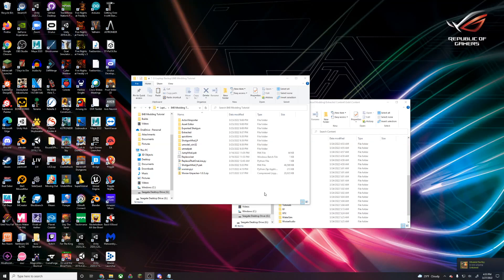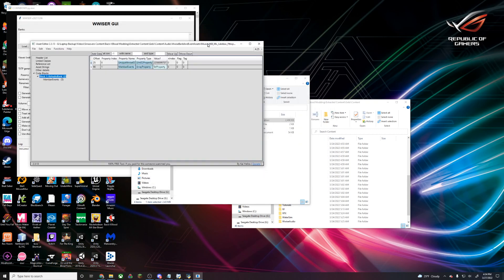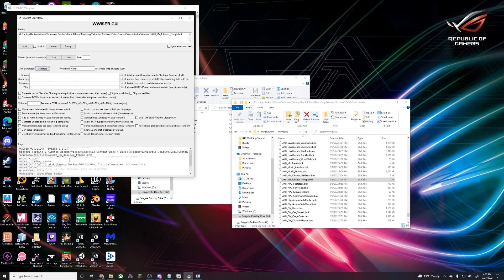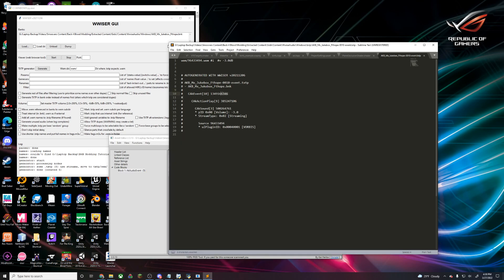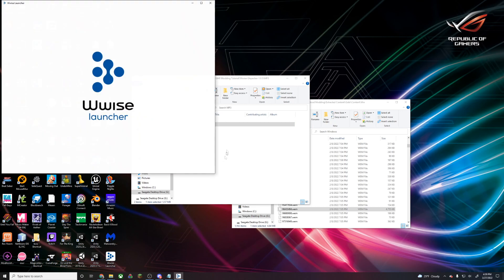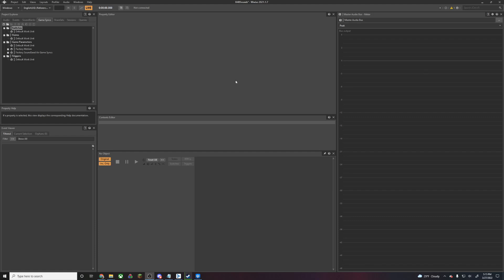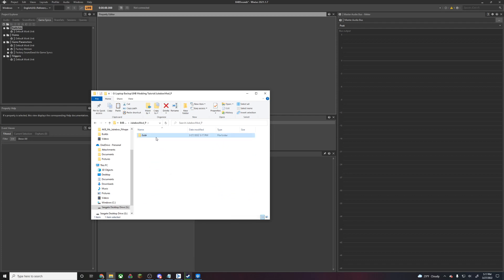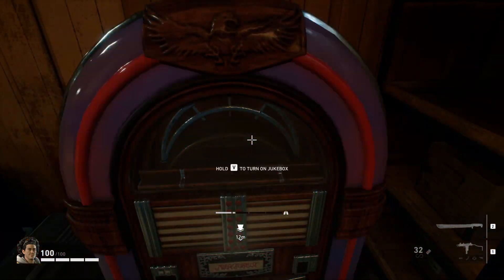How to Mod Back 4 Blood - Part 4: Sounds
Part 4 of the Back 4 Blood modding tutorial covers how to change sounds. This might be a daunting task if you're going to be reworking an entire character, but you can change things like the jukebox music or menu music pretty easily.

Credit for developing the tools as well as helping to discover the methods used in this video goes to:
- Luigi Auriemma (aluigi)
- Konstantin Nosov (gildor2)
- spiritovod
- FluffyQuack
- Heilos
- gladias9
- Vextil
- bnnm

If you'd just like to download and install prebuilt mods, any future mods we develop using these techniques will be available free on our

All of this research has been done on our own free time and we'll be releasing all of our developed mods for free, so if you'd like to support us and make more stuff like this possible, feel free to donate to us using the link below. 📦👇